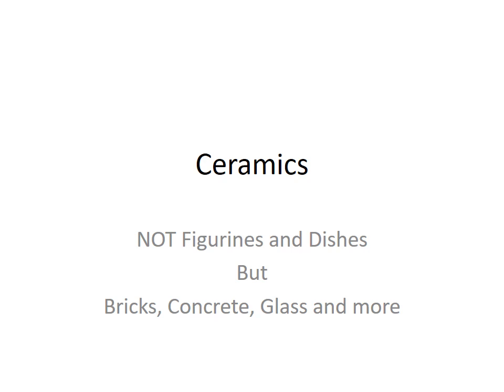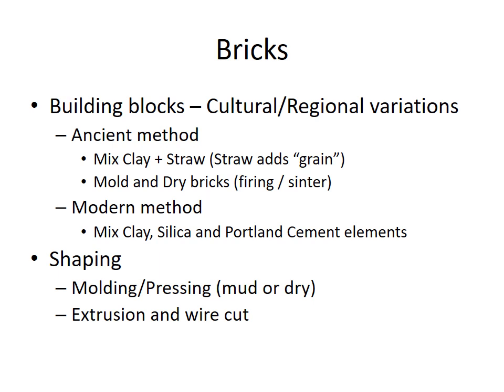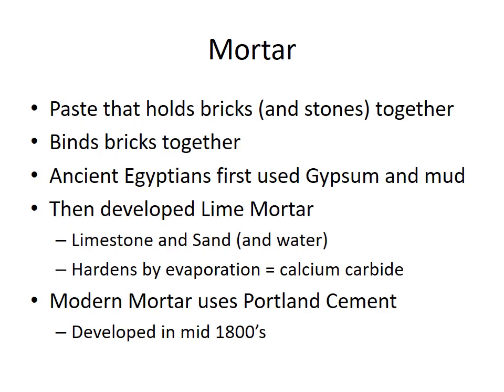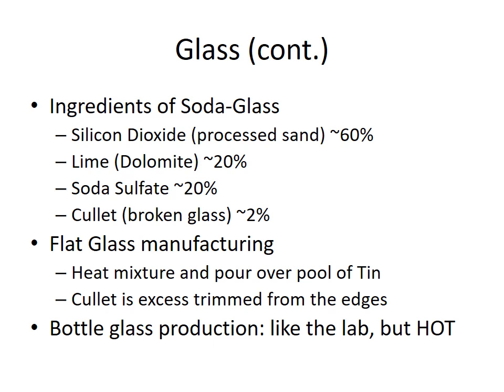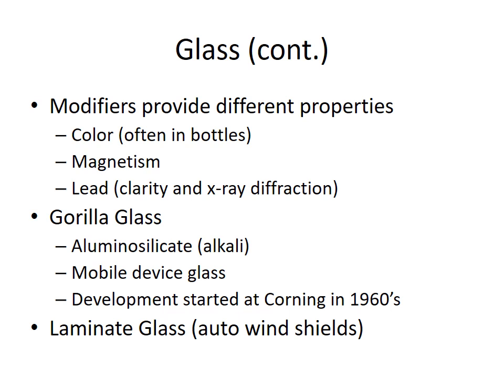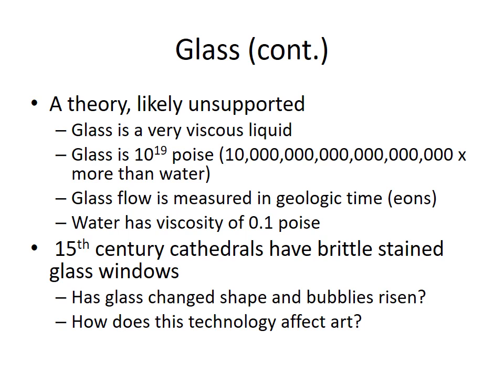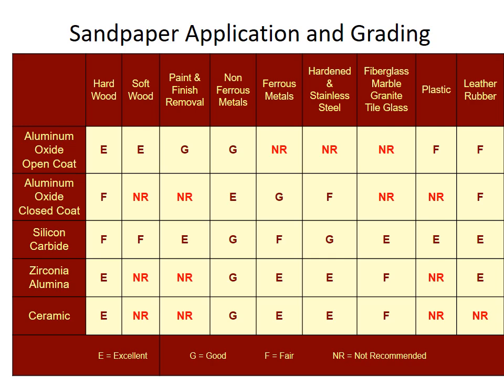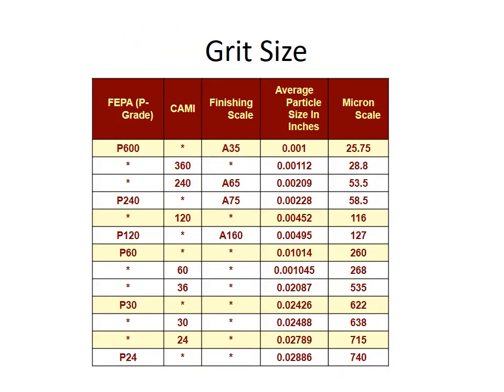Ceramics Spring 2020 movie